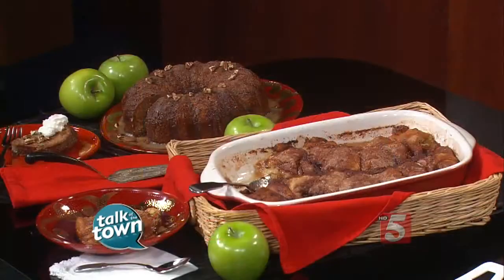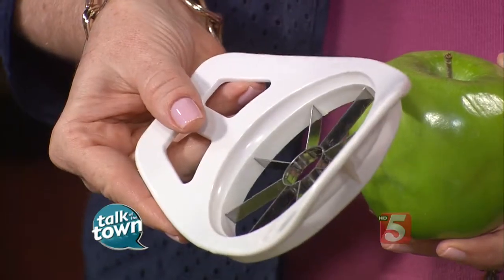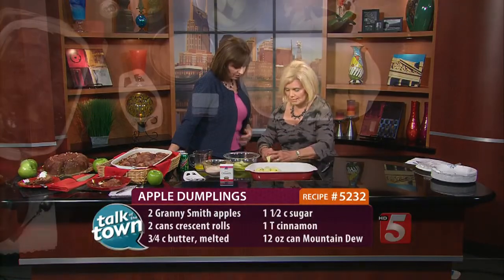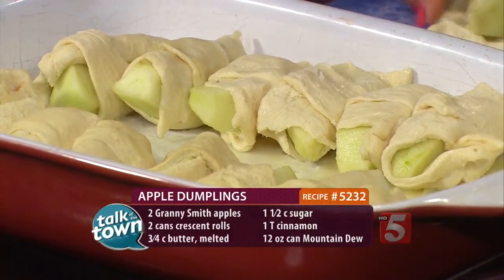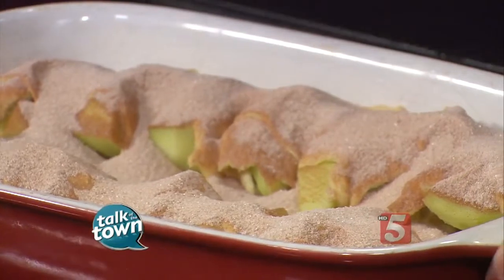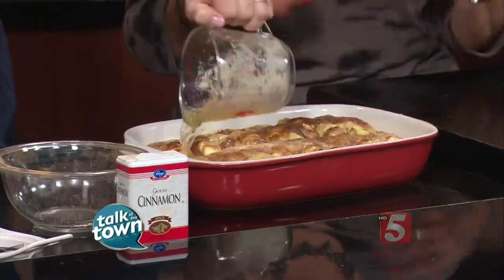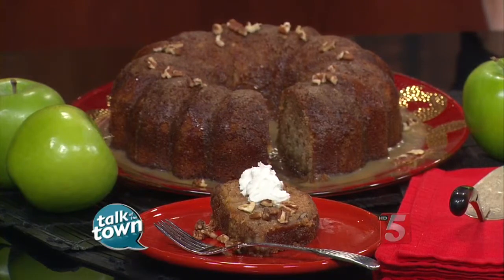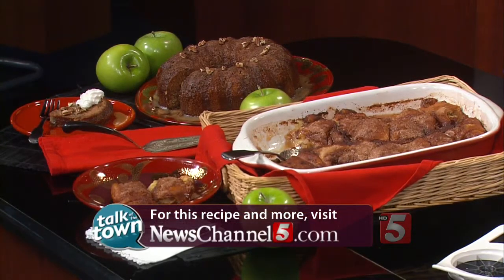RECIPE # 5232 - ANN COX EASTES' APPLE DUMPLINGS & APPLE CAKE, Wednesday, September 3, 2014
Ann Cox Eastes made Apple Dumplings and a Fresh Apple Cake.